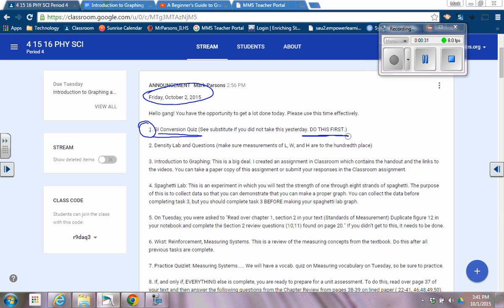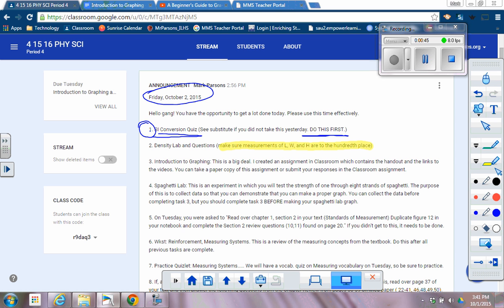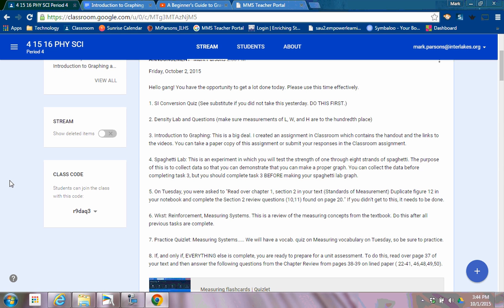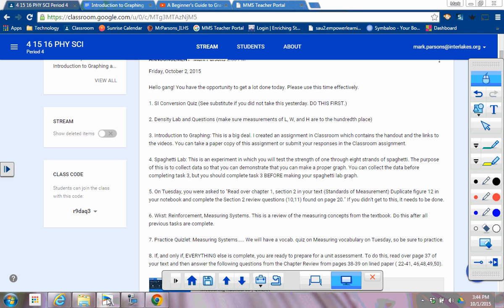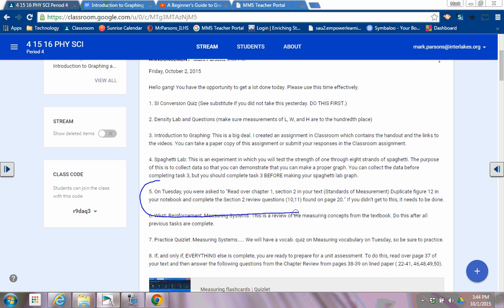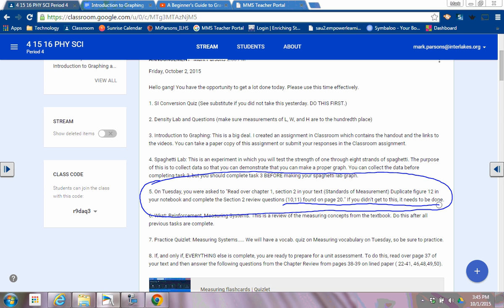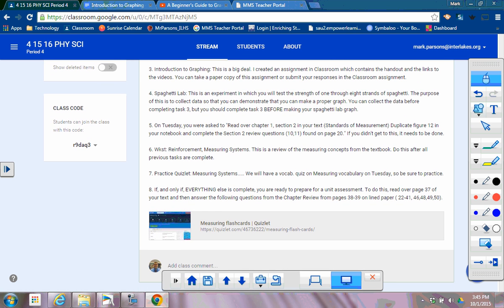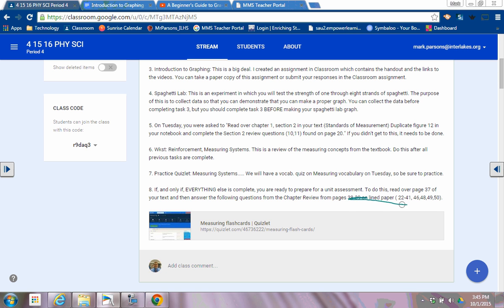October video for Classes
For studetns